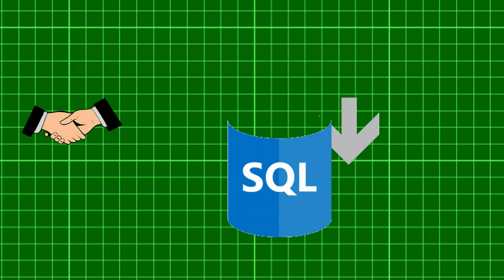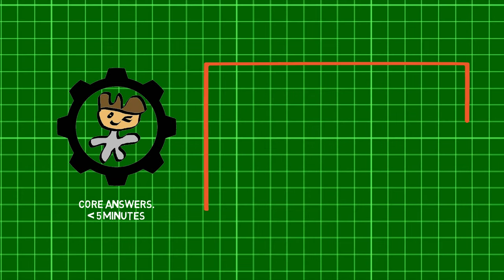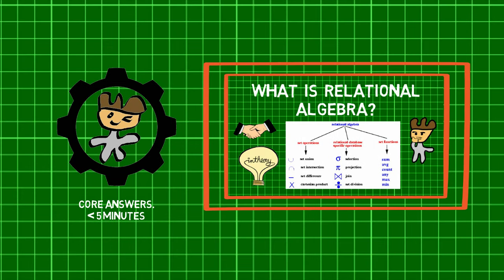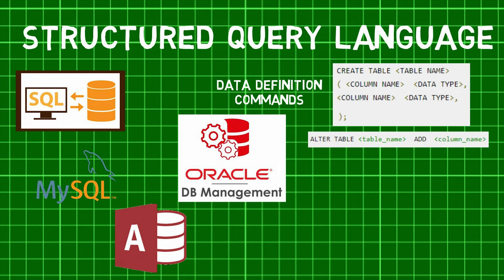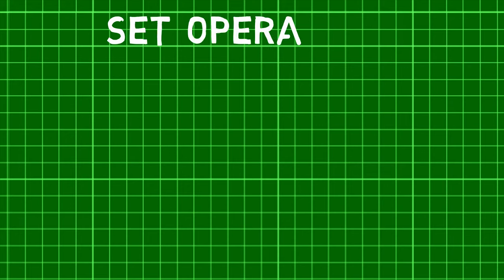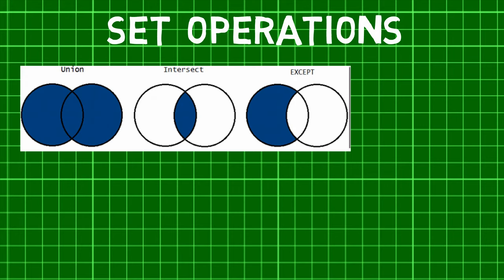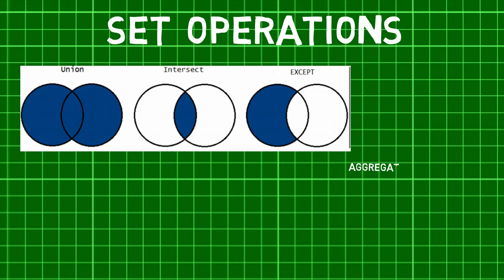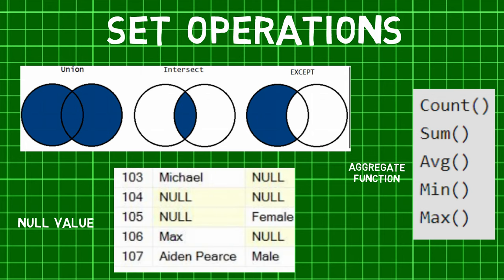What is SQL? Data Definition Commands | Set operations | Aggregate functions | Null values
Welcome back MechanicaLEi, did you know that SQL was one of the first commercial languages written for relational model based upon relational algebra and tuple relational calculus? This makes us wonder, What is SQL? Before we jump in check out the previous part of this series to learn about What relational Algebra is? Now, SQL or Structured Query Language, is a computer language for storing, manipulating and retrieving data stored in a relational database. All the Relational Database Management Systems like MySQL, MS Access, Oracle etcetera, use SQL as their standard database language. Data definition commands are used to create, modify and remove database objects such as schemas, tables, etcetera. The following are the Common Data Definition commands: First is the Create command. The main use of CREATE command is to create a new table in the database. It has a predefined syntax in which we specify the columns and their respective data types. Second, comes the alter command. An existing database object can be modified using this command. Third is the Drop command. This command can delete an index, table or view. Forth comes the Truncate command. Using this command, all the records in a database are deleted, but the database structure is maintained. Fifth and last is the rename command. It renames an object. Set operations as the name suggests, allow the results of multiple queries to be combined into a single result set. They are of three types: First is the UNION operator. the UNION operator combines the results of two SQL queries into a single table of all matching rows. Second, comes the INTERSECT operator. This operator takes the results of two queries and returns only rows that appear in both result sets. Third and last is the EXCEPT operator. EXCEPT operator takes the distinct rows of one query and returns the rows that do not appear in a second result set. An aggregate function is a function where the values of multiple rows are grouped together as input on certain criteria to form a single value of more significant meaning. A few examples of aggregate functions are Count, Sum, Avg, Min, max etcetera. In SQL, NULL is the term used to represent a missing value. A NULL value in a table is a value in a field that appears to be blank. It is very important to understand that a NULL value is different than a zero value or a field that contains spaces. Hence, we first saw what SQL and Data definition commands are and then went on to see what Set operators, Aggregate functions and null values are?
In the next episode of MechanicaLEi find out What data manipulation commands in SQL are?

All the images and audio are the copyrights of their respective organizations/individuals. If you find any issues copyright-related or otherwise please send an email to . The issue will be resolved in a few working days.